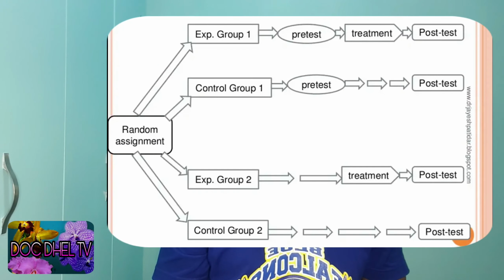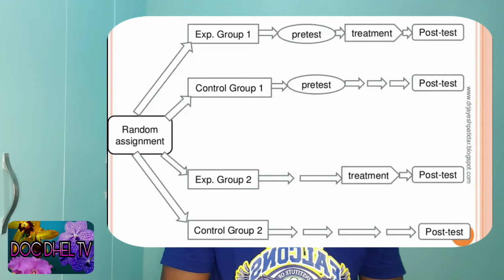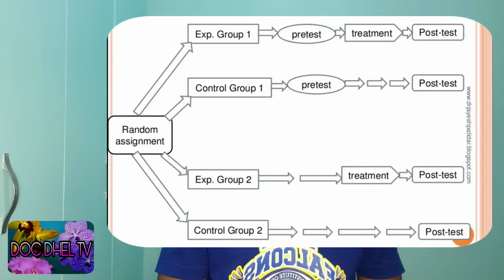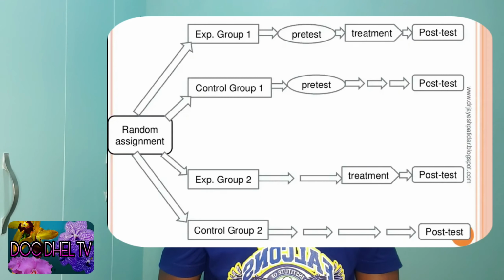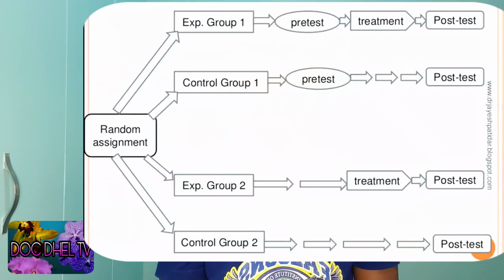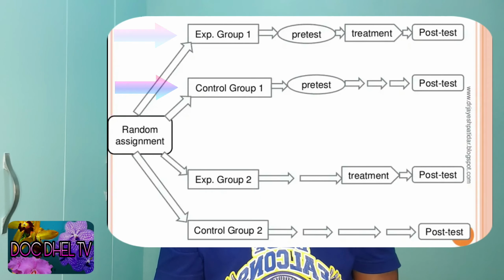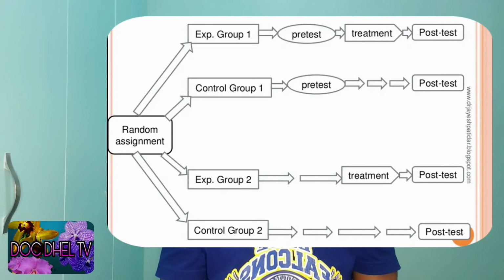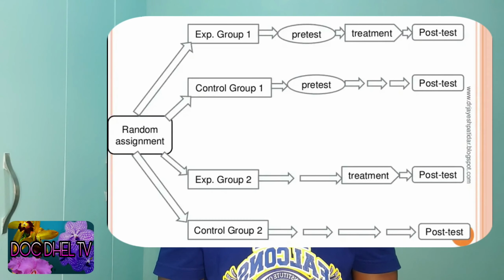INTERVENTION/EXPERIMENTAL RESEARCH|Action Research Made Easy|V114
Experimental research is a study that strictly adheres to a scientific research design. It includes a hypothesis, a variable that can be manipulated by the researcher, and variables that can be measured, calculated and compared. The researcher collects data and results will either support or reject the hypothesis.

Note: Discussion is credited from the SHS Orientation, FSUU Butuan City